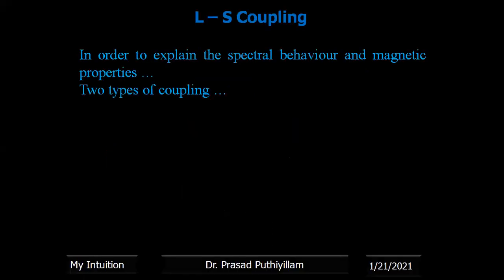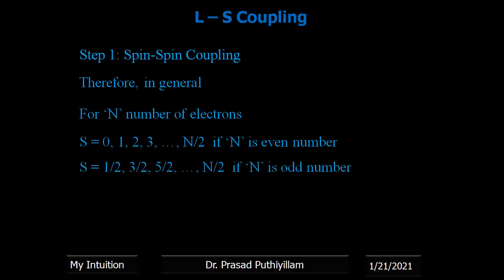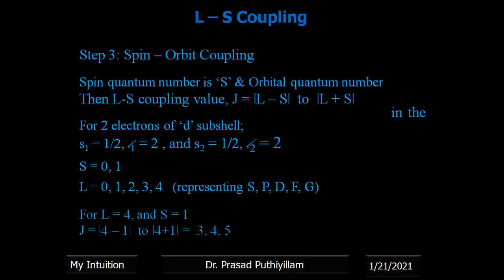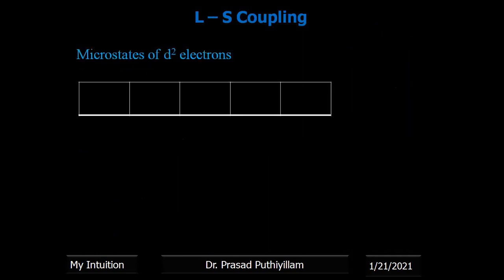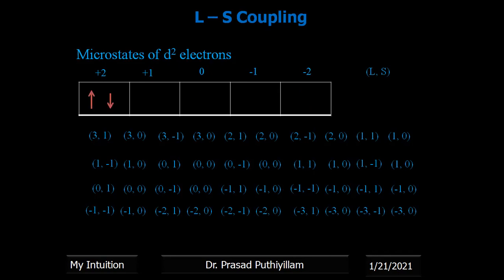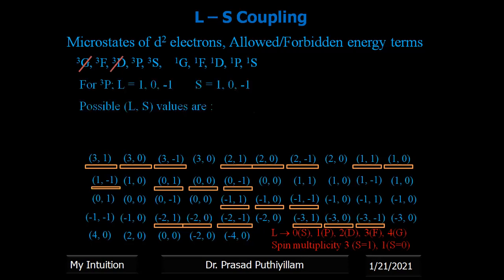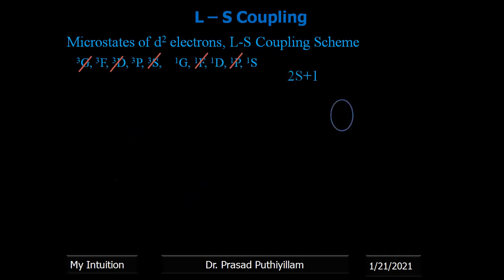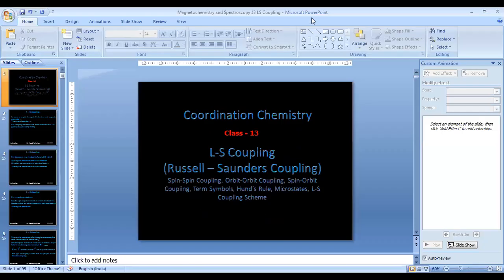14: L-S Coupling & Scheme, Russell-Saunders Coupling, Hund's Rule, Spectroscopic terms & their order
Class 14: Coodination compounds